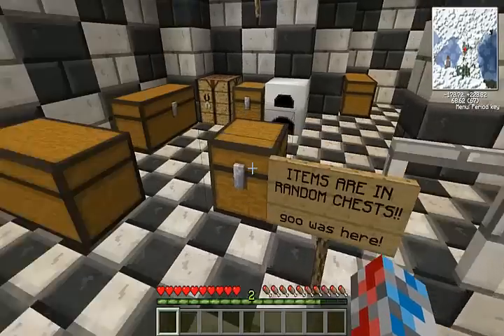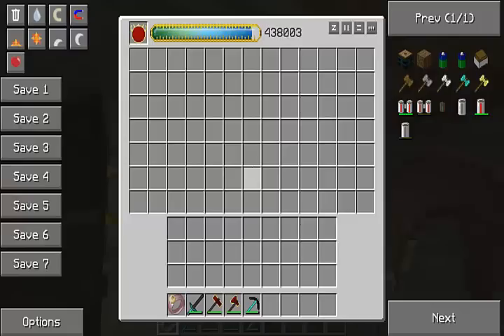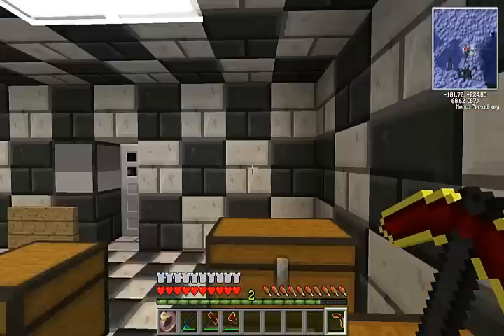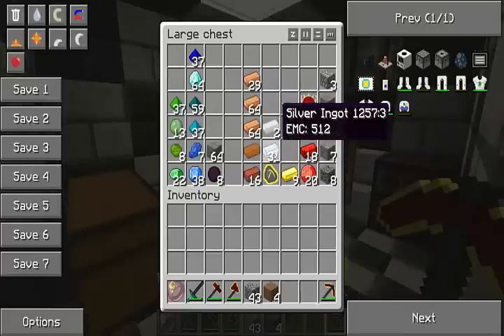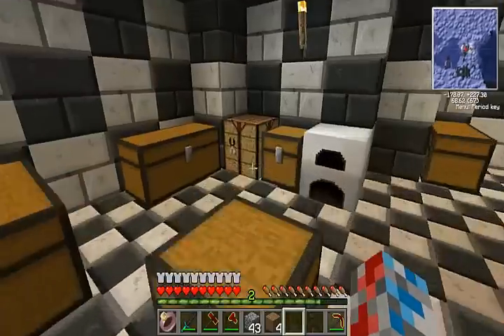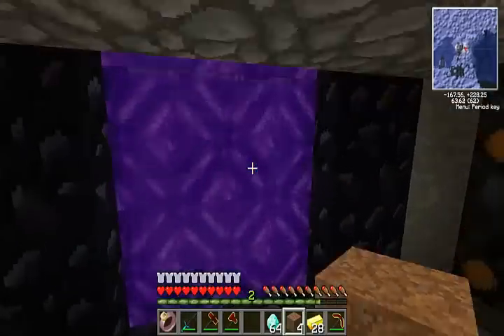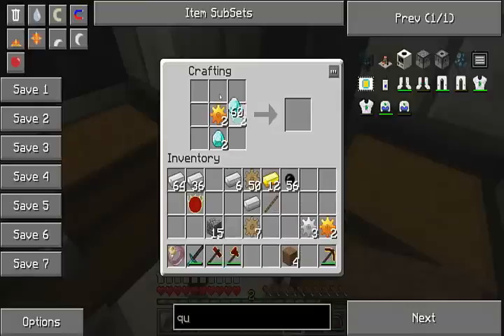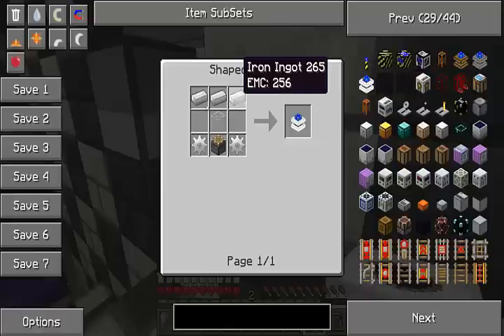The Tekkit Project! ~ Quarry to Mine! #51 [Minecraft] (HD)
Go check out LemurMan22! He does Minecraft and More! :)

In this "Minecraft Project" I use a client  called Tekkit for my videos.I like the client for two reasons. One, for all the things I can do and second for you guys. There arn't many people that record Tekkit and I want to help you guys out with what I can do for you! :) I hope you guys like the videos that come out!

They provide fast cheap hosting at a cheap price! If you don't like what you get you have 19 days to return it. :)

Extra Tags: Cheapest Cheap Severs Hosting Host Server Cheaper Mine Mining Craft Crafting Crafts TheSyndicateProject Minecraft JMDamon5